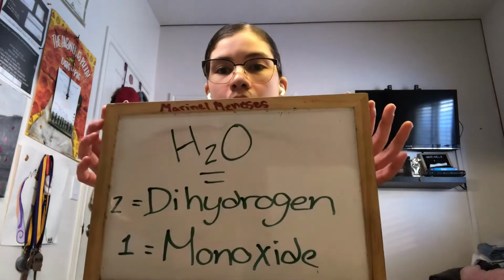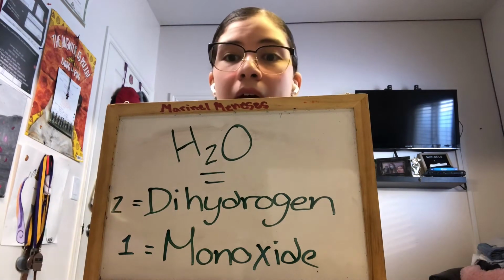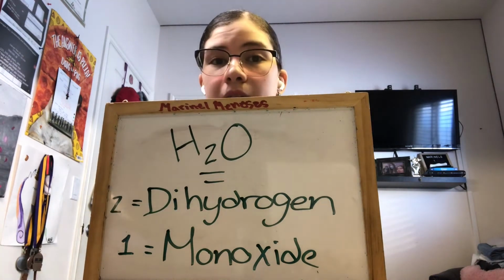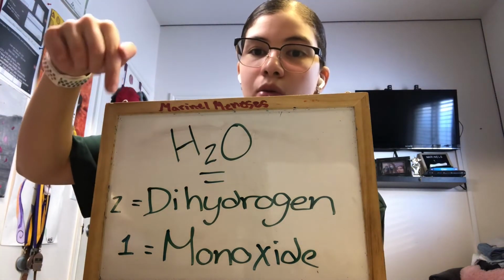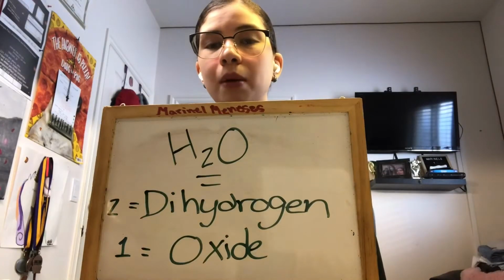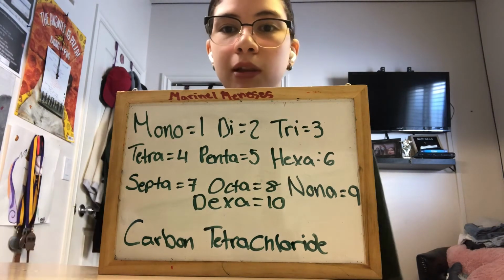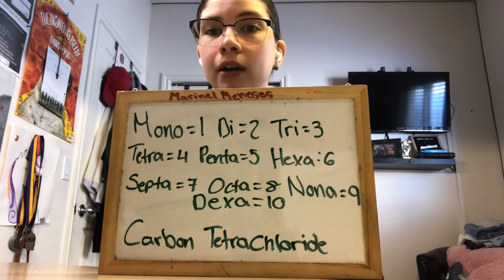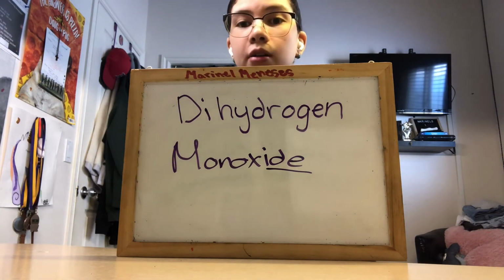Chemistry Moviestar Series: Ep. 6: All About Molecular Compounds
Comment and sub yayyy